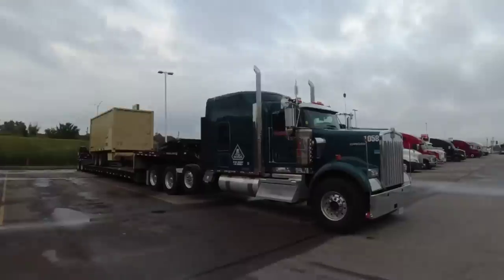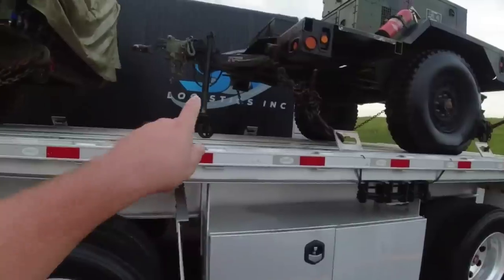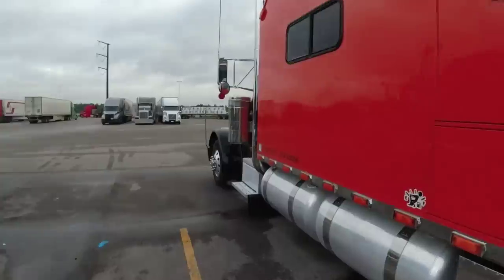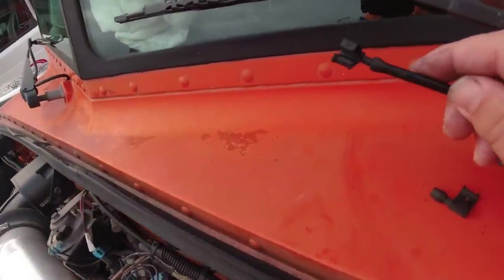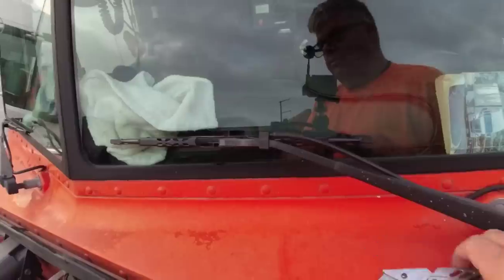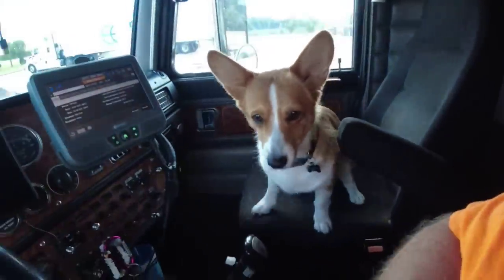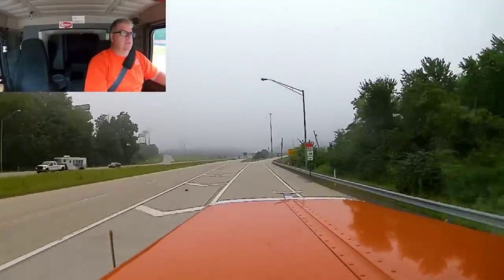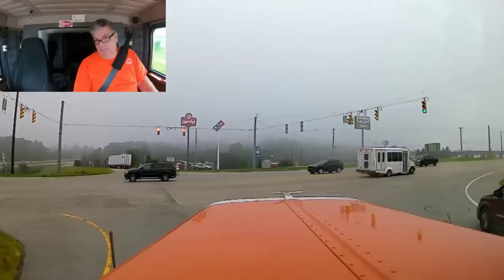#608 Starting the Week off with Detention Time The Life of an Owner Operator Flatbed Truck Driver